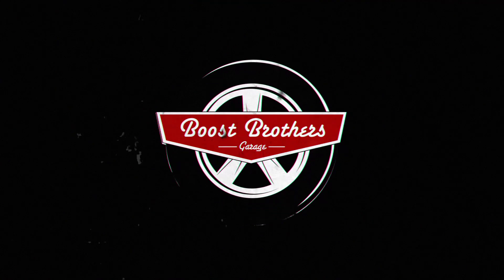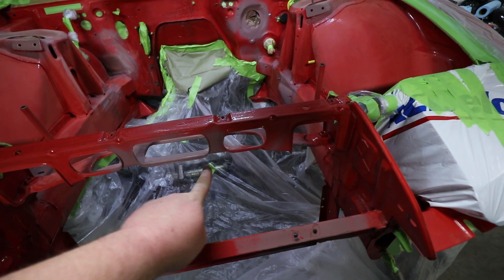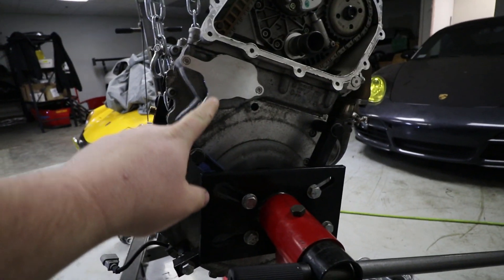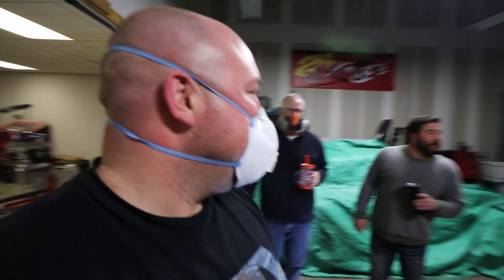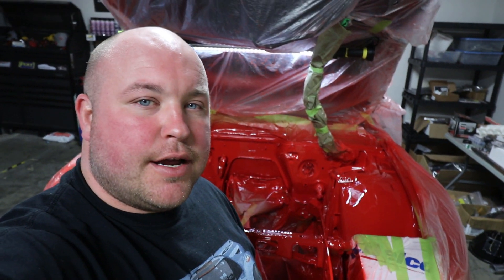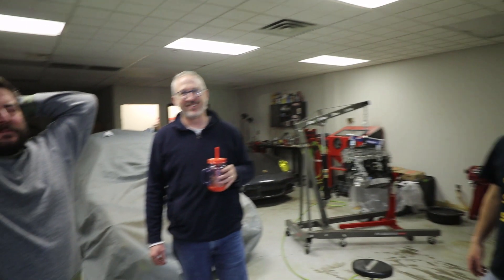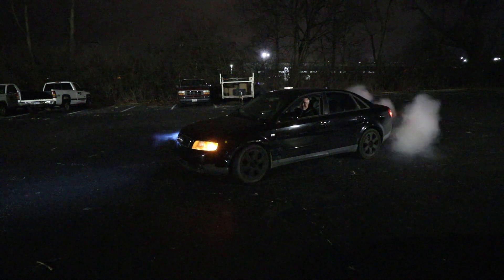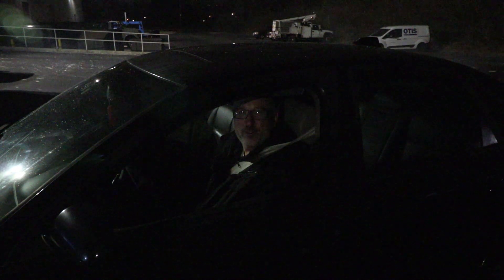Turbo 07K Build - Part 3 (Porsche 944 5 Cylinder Swap)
In this weeks episode, we continue work on the TURBO VW 07K swapped Porsche 944. Is the Volkswagen 2.5L 5 cylinder a good engine to boost? We are going to finding out! Between the Garrett, Tial and 9xEngineering parts, this should be a lot of fun!